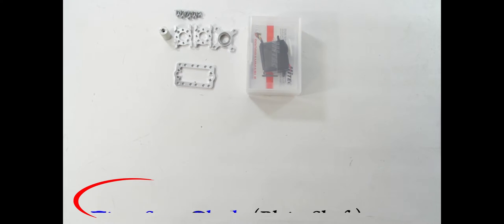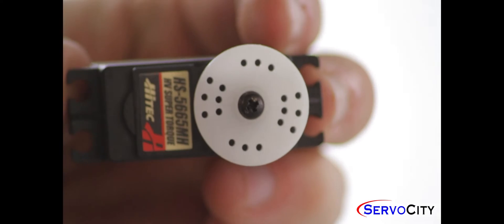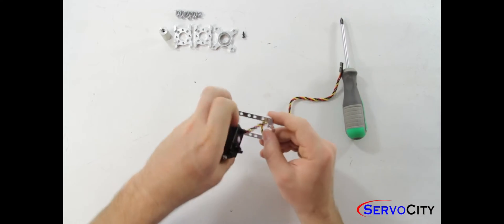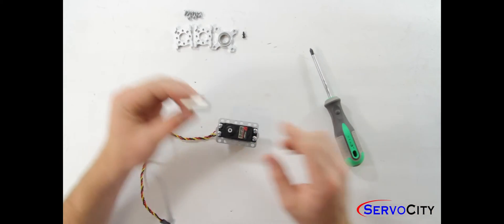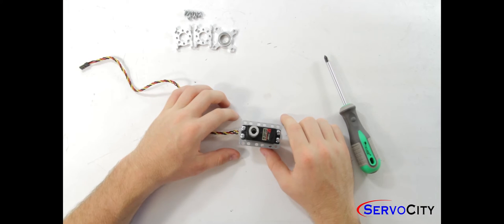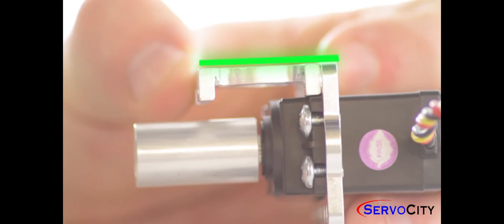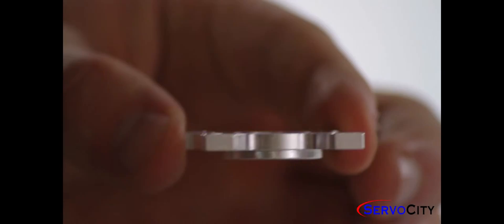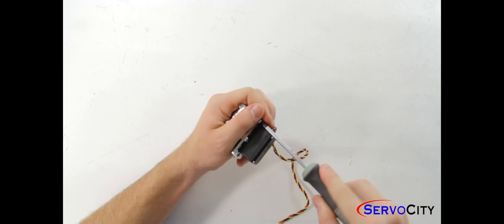Actobotics ServoBlocks Kit Assembly (SKU: 637114) (full instructions)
This video shows you how to assemble the Hitec ServoBlocks (Plain Shaft)

ServoBlocks increase a servo’s load-bearing capabilities by helping to isolate the lateral load from the servo spline and case. The extreme versatility of ServoBlocks allow users to create complex, extremely rigid, structures with ease using standard size servos. Using a clamping hub (not included) on the ½” aluminum servo shaft provides an easy way to attach other components to the ServoBlock.  Using a clamping hub with the plain shaft provides a simple way to index your assembly at any time without taking anything apart. The robust aluminum framework acts as a servo exoskeleton, greatly enhancing the mechanical loads the servo can withstand.  Our 0.770” hub pattern is repeated throughout the framework to allow endless attachment options.  Compatible with standard size servos with a 24T spline. Kit comes unassembled, servo not included. Patented.